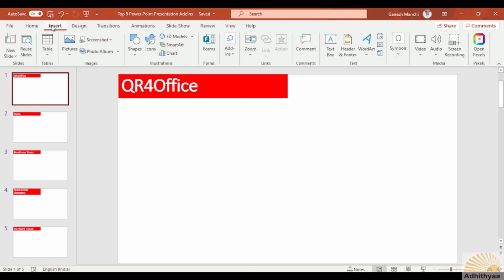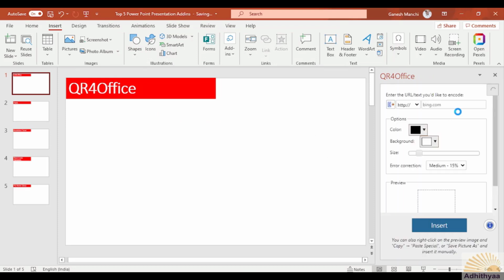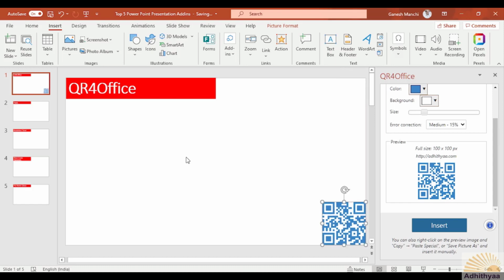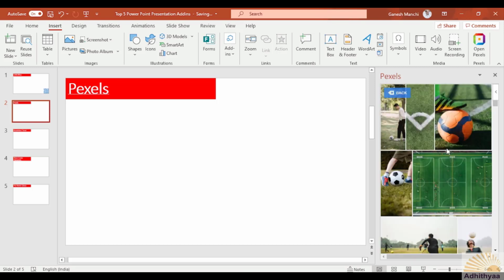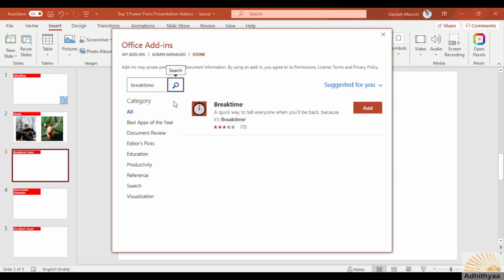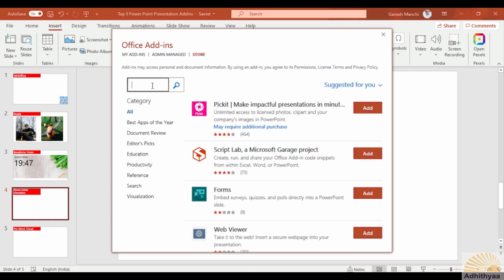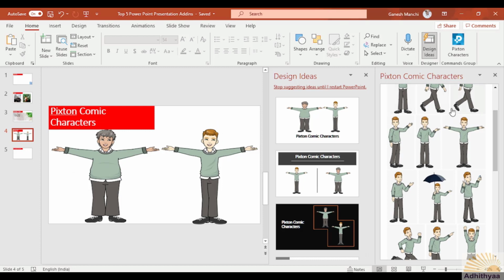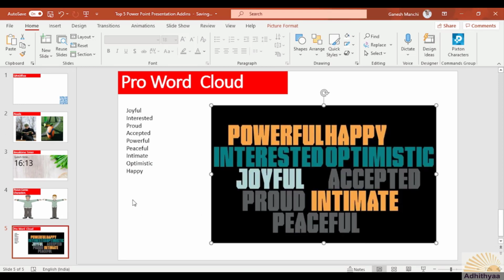Top 5 PowerPoint Add-ins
This video will show you the important top 5 add-ins which you can use in your PowerPoint Presentations.